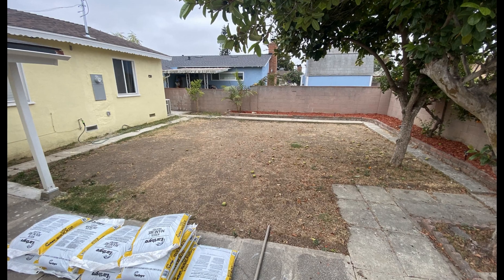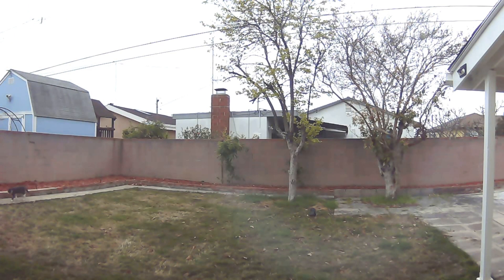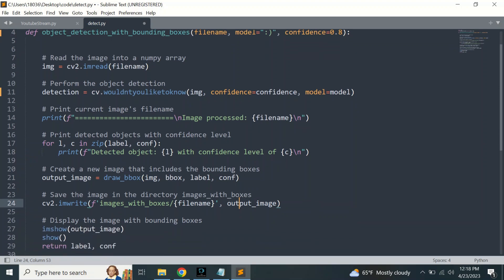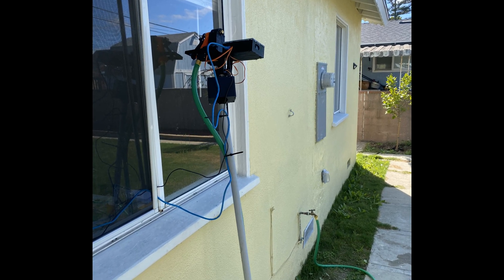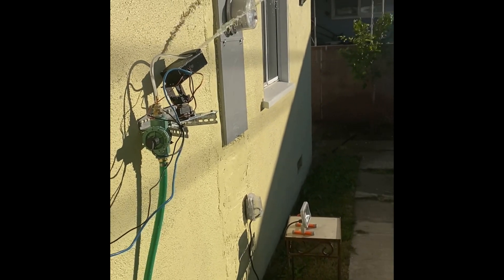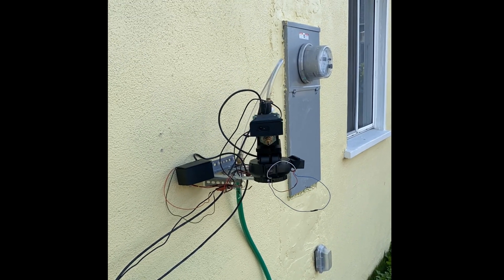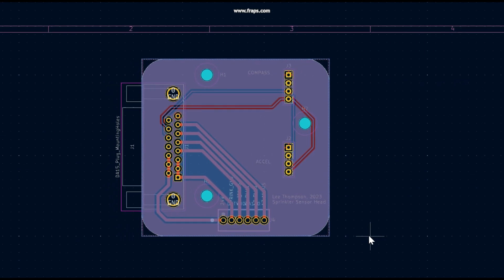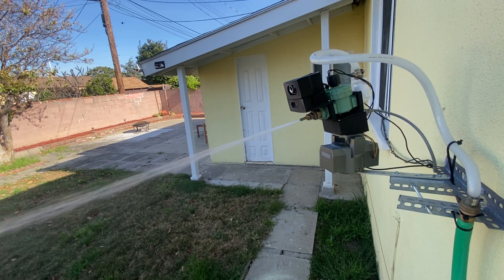Defending my Backyard with OpenCV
I designed a smart sprinkler and used OpenCV to ward off pests